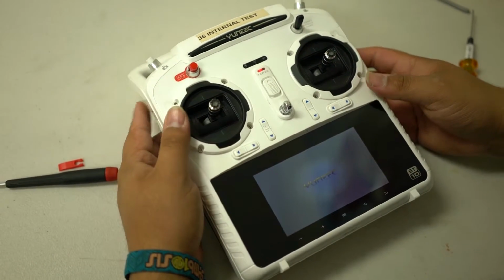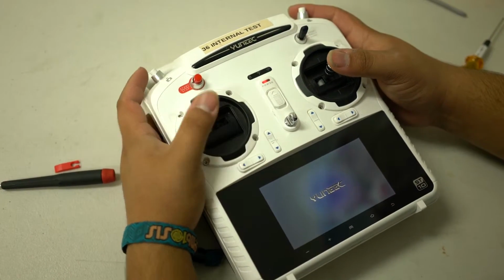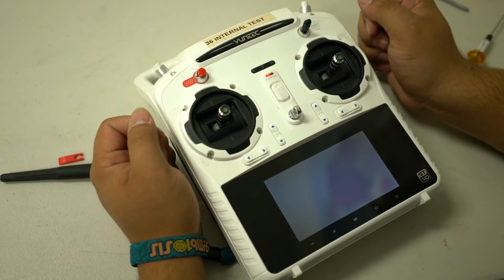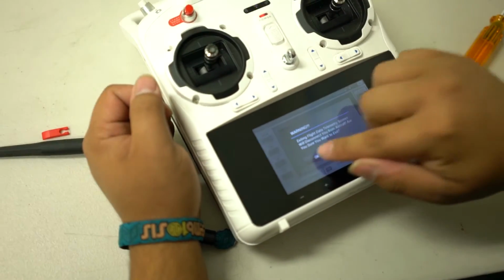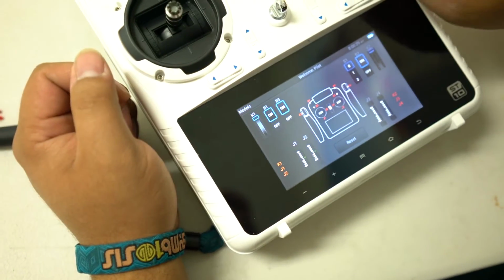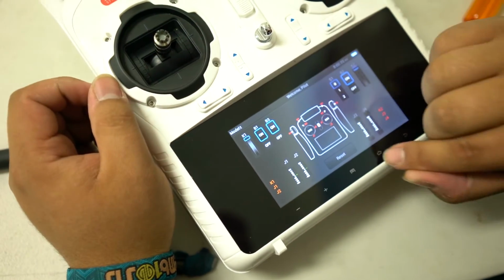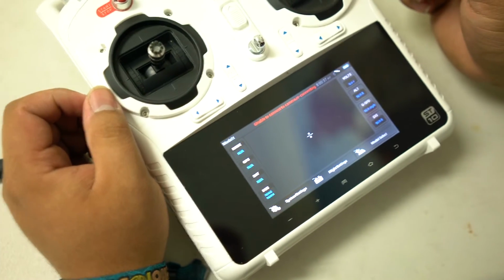ST10+ 5 8ghz Replacement Improvement